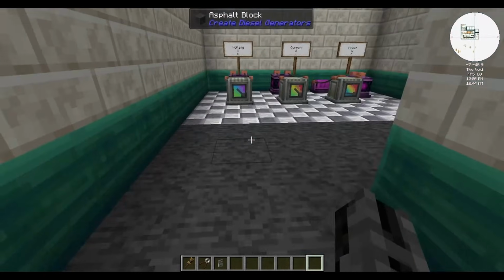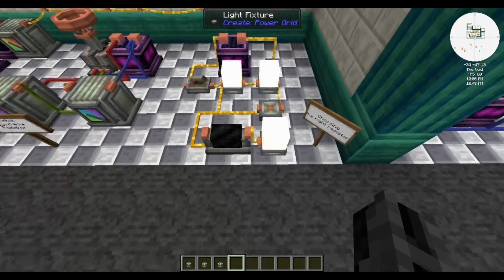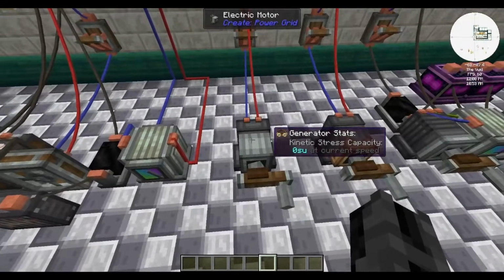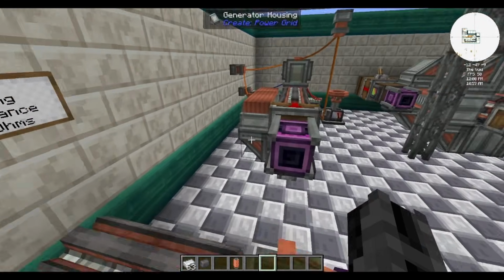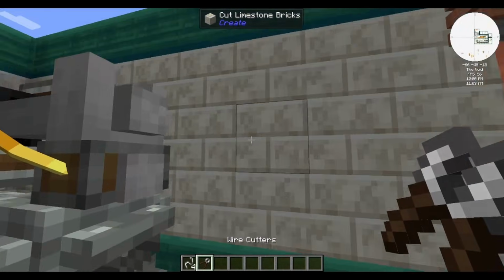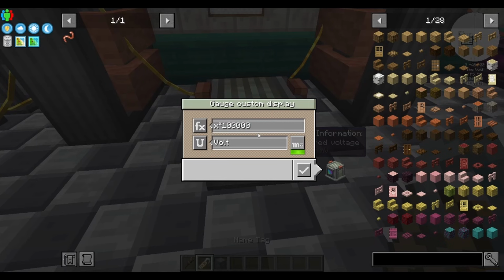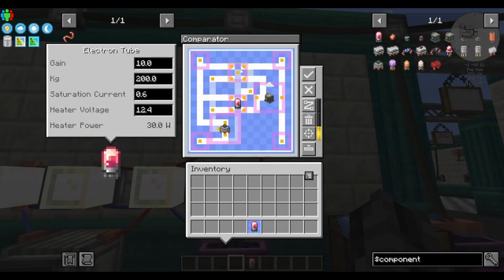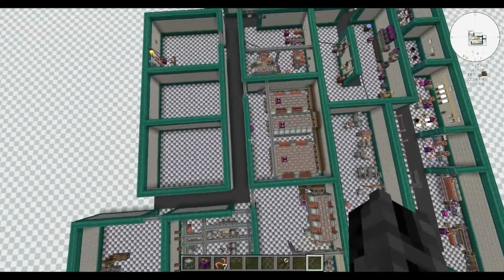Create: Power Grid mod showcase 1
I've been putting this one off for a while due to the limited amount of free time I have. Also excuse the poor editing I less than 1 day to make this.
I can go in depth about any of the mentioned features, feel free to tell me what you'd like to know in the comments.
Cheers!